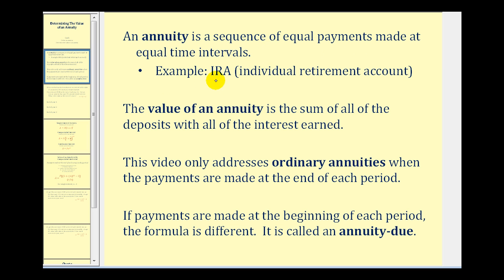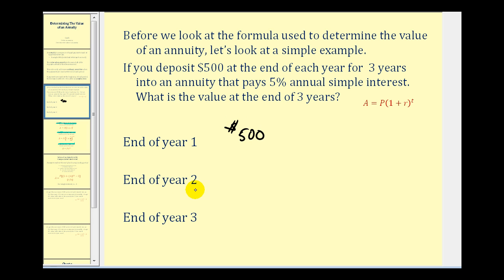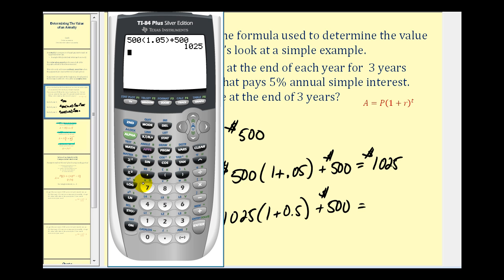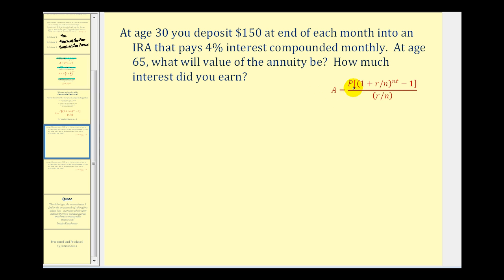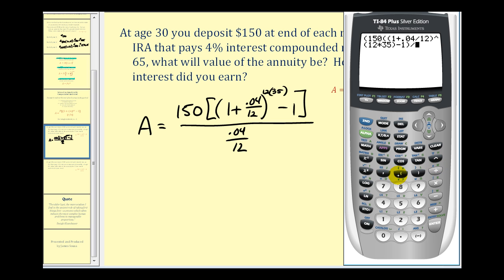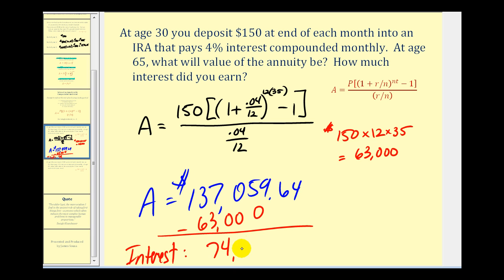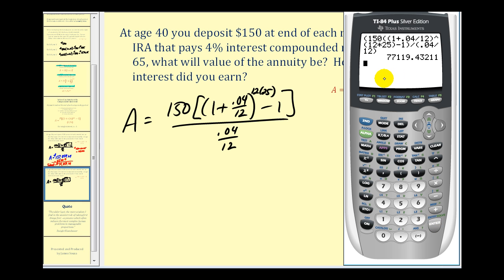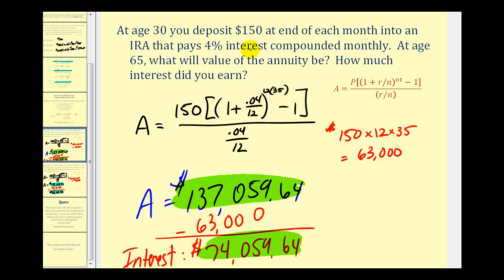Determining The Value of an Annuity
This video defines an annuity and uses a formula to determine the value of an annuity over a period of time.